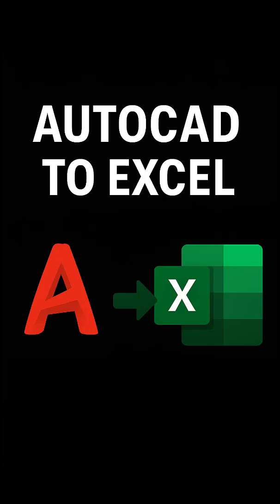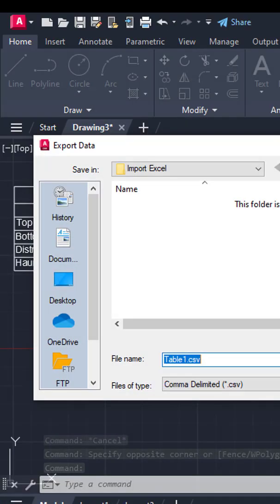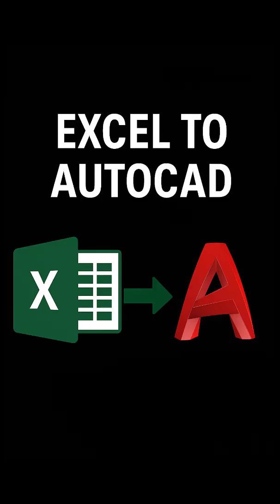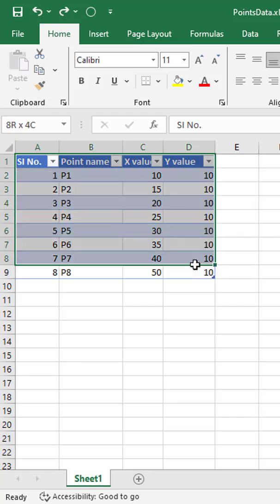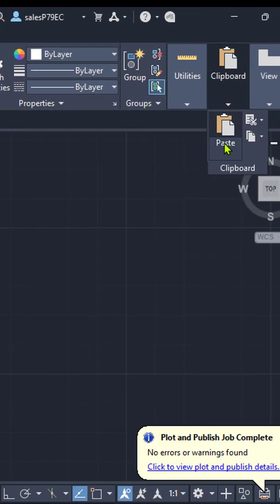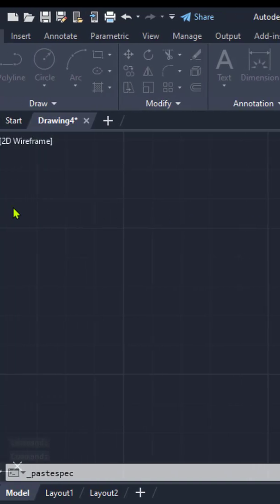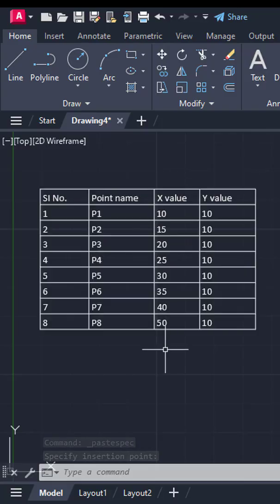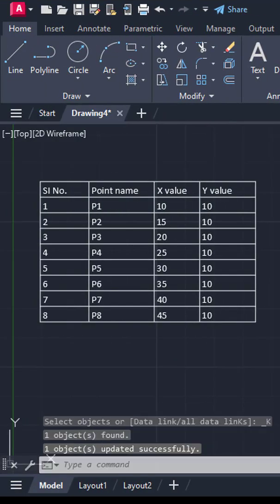Export & Link Excel Data in AutoCAD | Easy Table Import & Export!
Learn how to export and link Excel data in AutoCAD with this easy to follow tutorial. If you're looking for a way to import Excel data to AutoCAD, this video will guide you through the process of importing and exporting tables between the two programs. We'll cover the steps on how to import excel to AutoCAD, including how to link an Excel sheet in AutoCAD, making it easy to keep your data up to date. This AutoCAD tutorial will show you how to export Excel in AutoCAD, and how to import Excel data to AutoCAD, making it a valuable resource for anyone looking to improve their skills in using these two popular software programs. By the end of this video, you'll be able to easily import and export data between Excel and AutoCAD, streamlining your workflow and increasing productivity. Whether you're a beginner or an experienced user, this tutorial will provide you with the knowledge and skills you need to work efficiently with Excel data in AutoCAD.

Learn how to easily export and link Excel data in AutoCAD! 🚀
In this quick tutorial, we’ll cover:

🔹 Exporting AutoCAD Tables → Save table data directly to CSV or Excel.
🔹 Importing Excel Data into AutoCAD → Use Paste Link to connect Excel tables with AutoCAD.
🔹 Live Updates → Any changes in Excel are automatically reflected in AutoCAD tables!

Pro Tip: Always use Paste Link instead of regular paste if you want your AutoCAD tables to stay synced with your Excel sheet.

Whether you’re working on drawings, reports, or bill of materials, this trick will save you a ton of time and manual work.